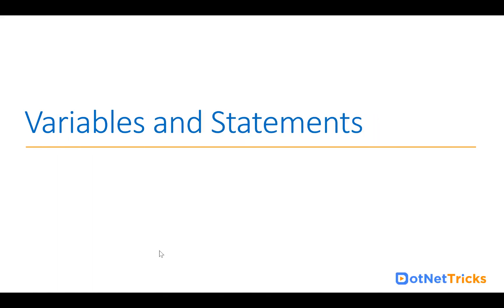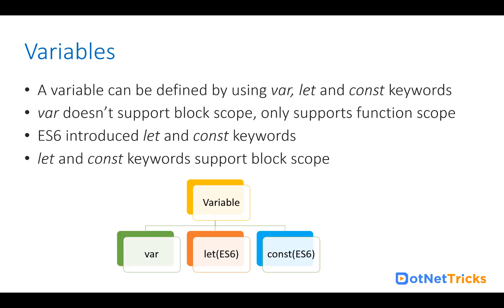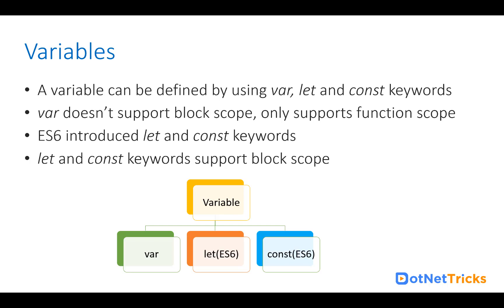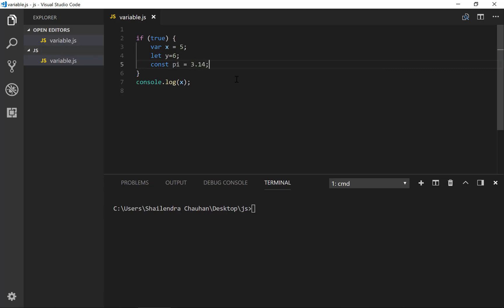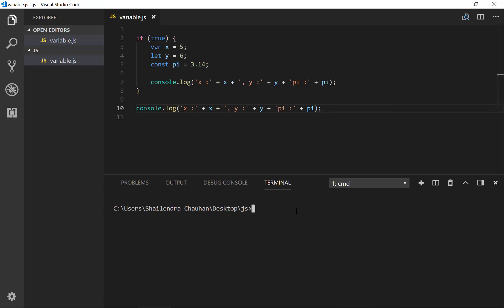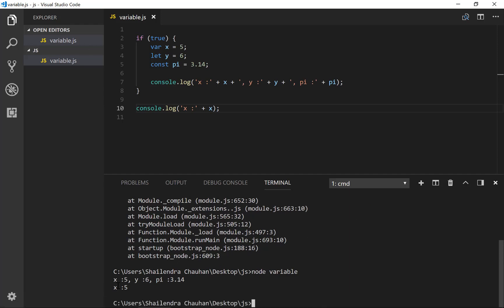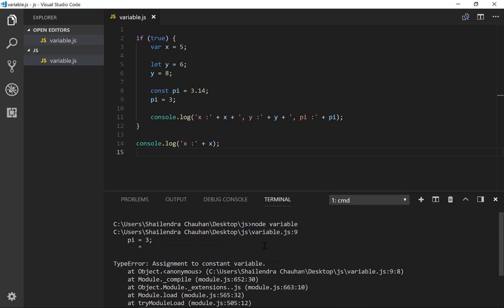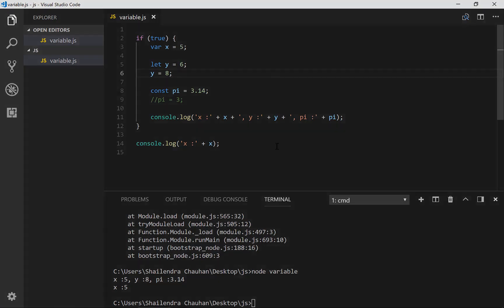JavaScript Variables and Statements - Part 7 | JavaScript Tutorial